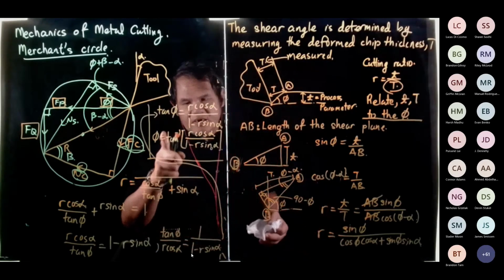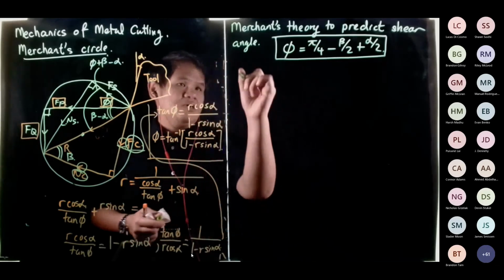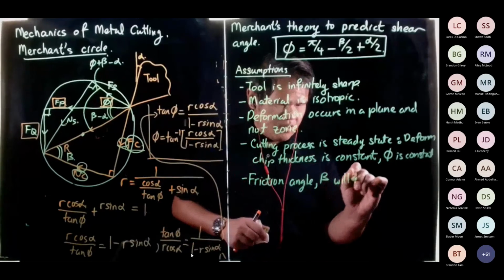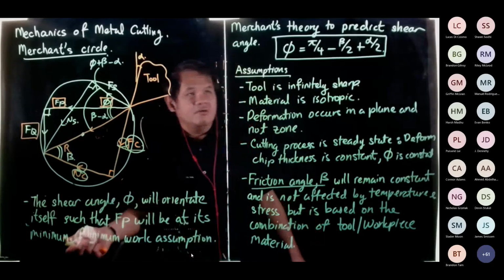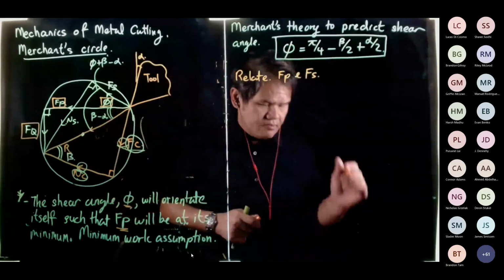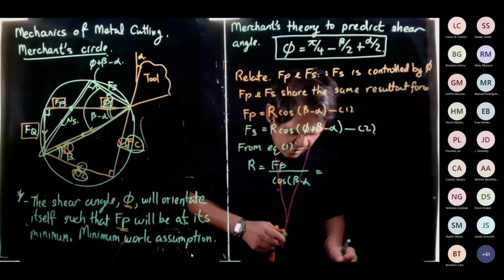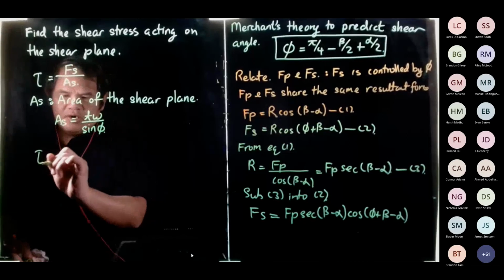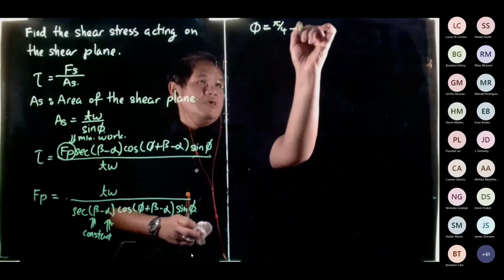Wk13 Cutting Mechanics P09